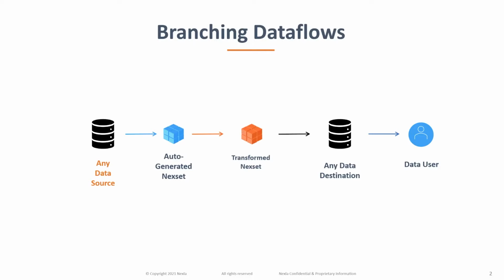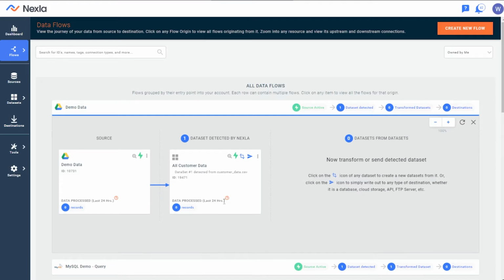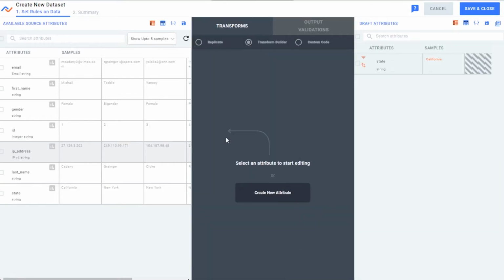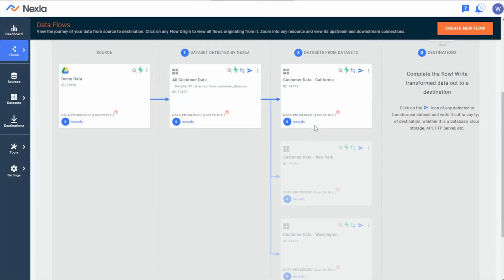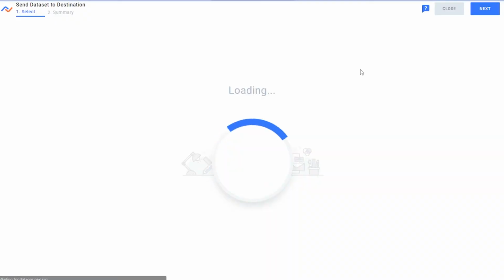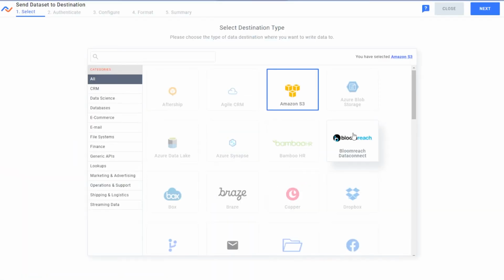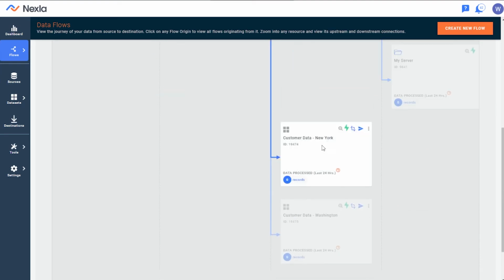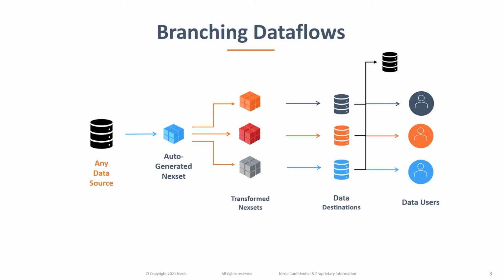Feature Spotlight: Branching of Dataflows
Learn about how Nexla makes branching data flows and managing many different datasets, flows, and destinations a breeze.

Interested in a demo? and click Get Demo.

00:00 Introduction
00:25 Starting the Data Flow
00:54 Creating Child Dataset Branches
01:54 Creating Destination Branches
04:04 Conclusion